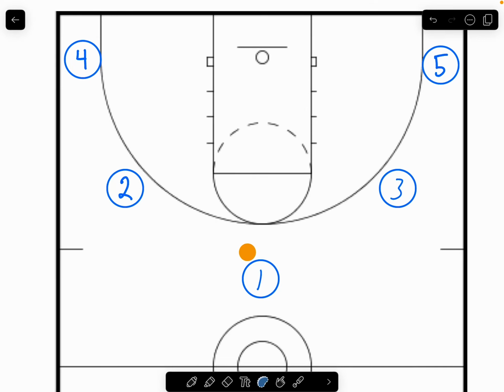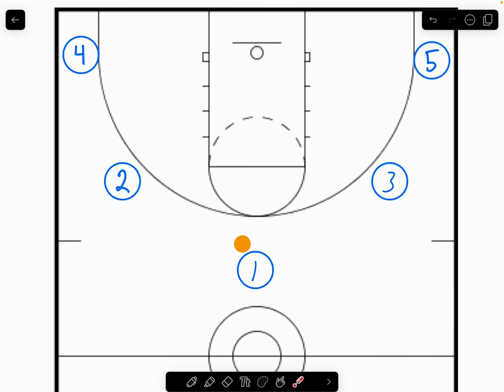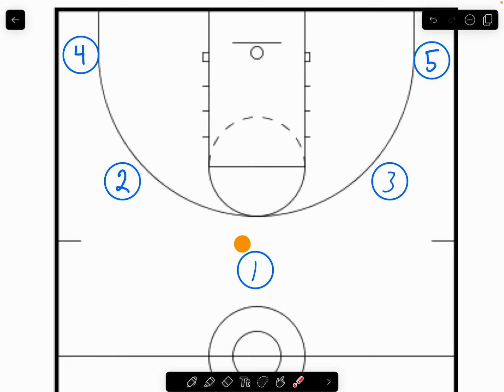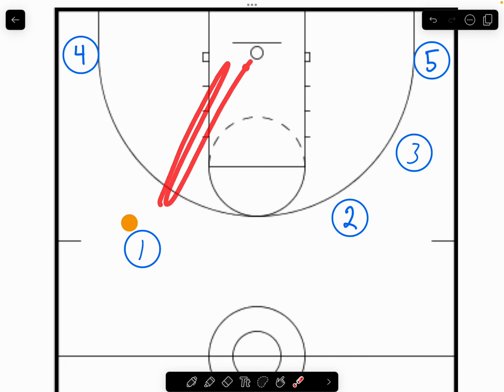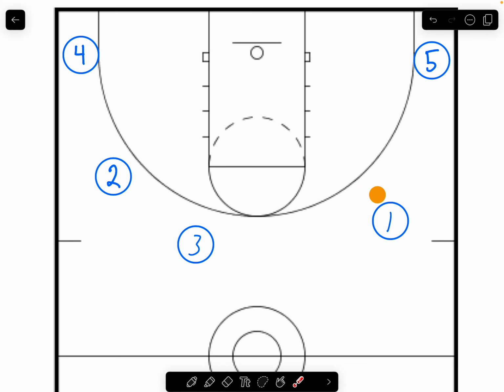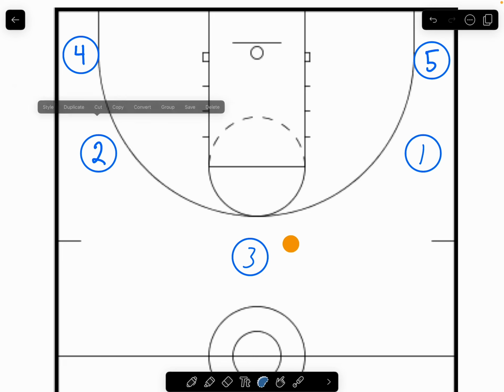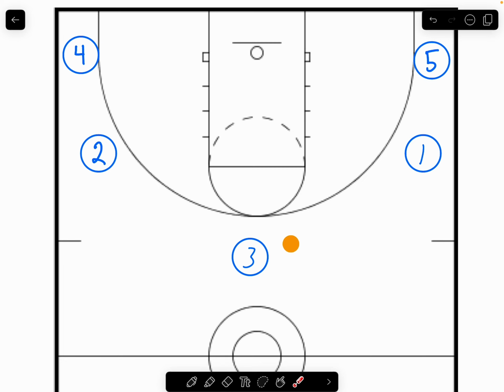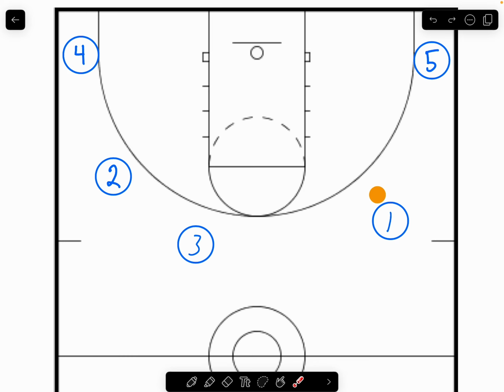5-out Offense: Setup and Basics